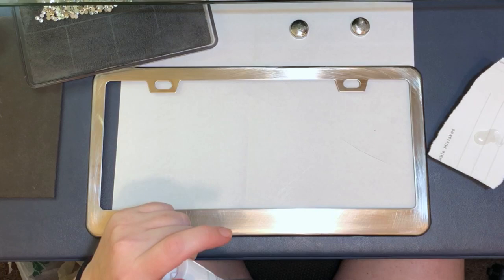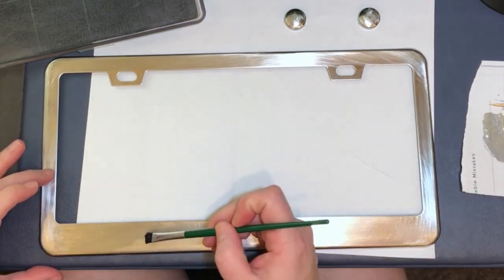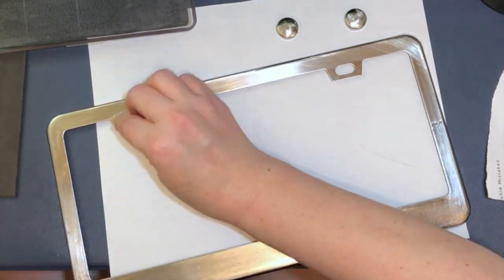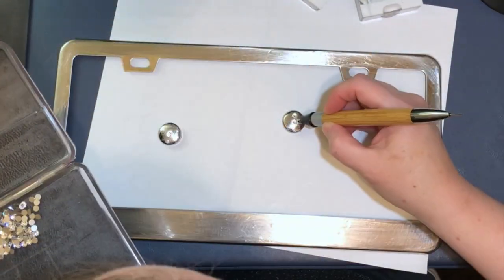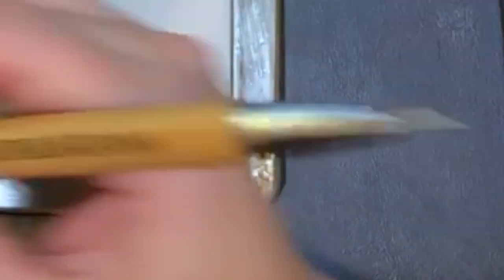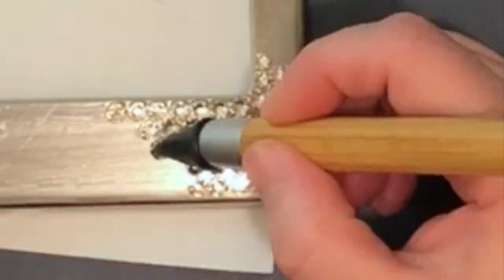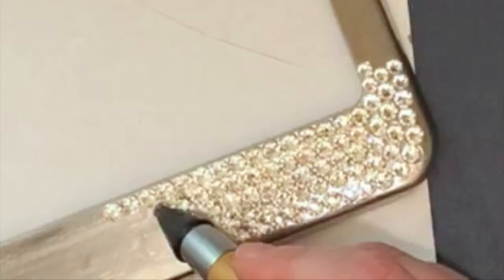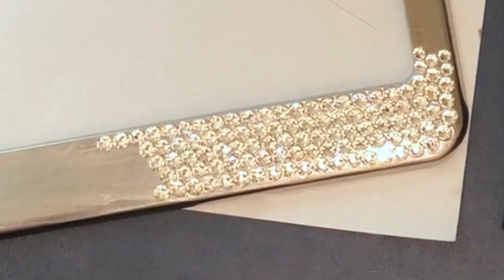How To Bling A License Plate Frame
I got quite a few questions emailed to me asking where to find everything, so I put together a kit with everything you'll need to make your own License Plate Frame covered in crystals from Swarovsk®. Just something to help you all out. If you have any questions or need any help, I'm happy to assist in any way I can.

Kit for all the supplies listed in this video can now be found on my

If you'd like to check me out online and support my passion, here are the links:

Etsy Shop

**All items and opinions are my own and not influenced by products or people. Anything that I teach on this channel is from my own self taught application and testing methods.**